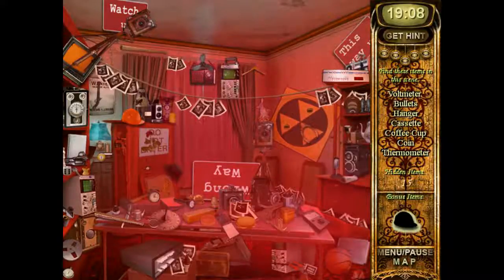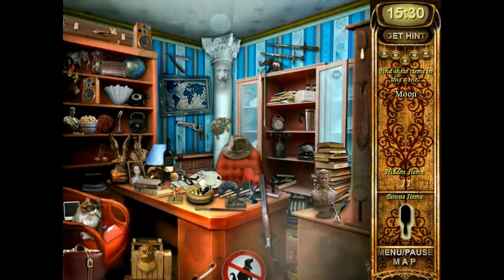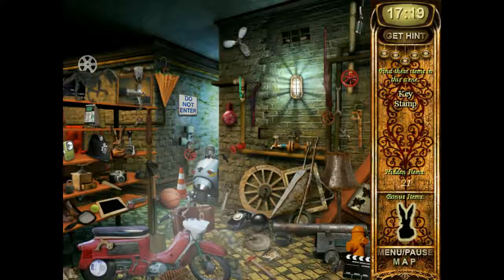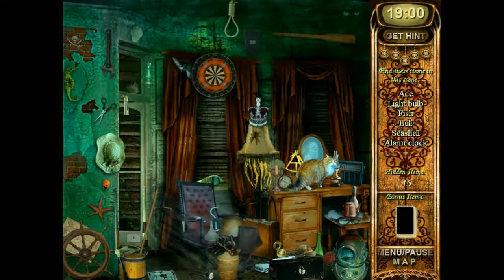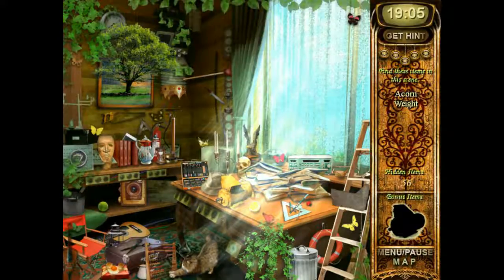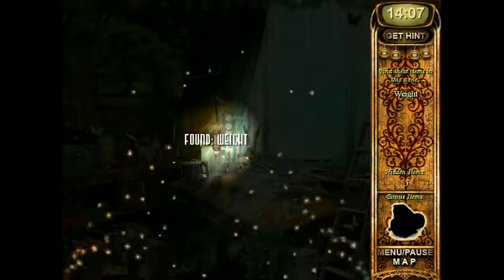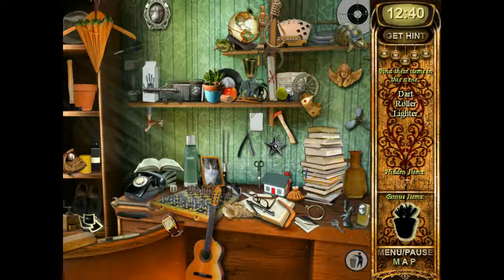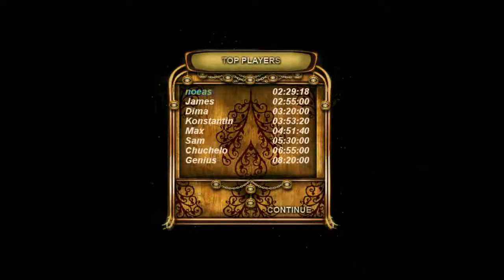HOGuru Plays - Haunted Hotel - Part 2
Yes, HOGuru actually went back and wrapped up this madness-inducing trip through a haunted hotel! Check out the video for weather conspiracies, helpful kittens, and rooms so dark that swearing must naturally ensue!

This game, and many others, are reviewed at hoguru.blogspot.com!